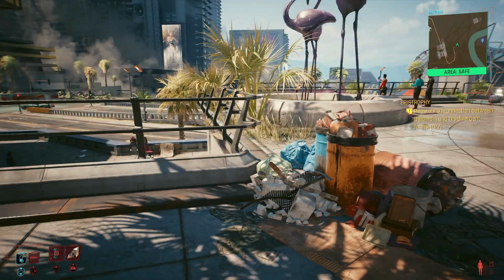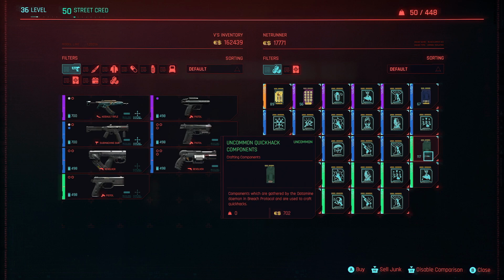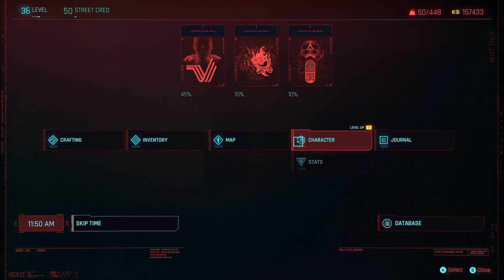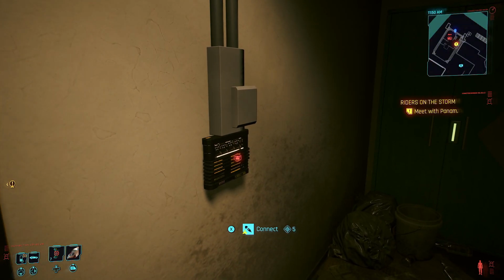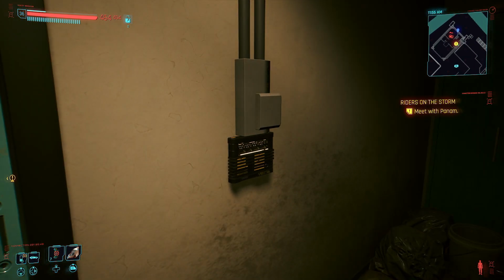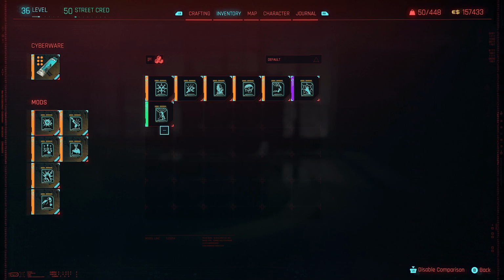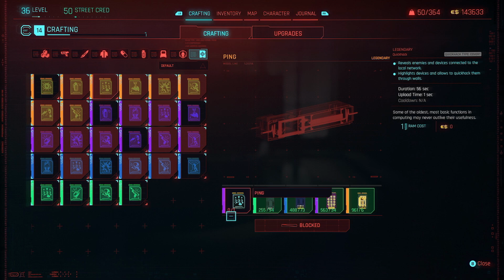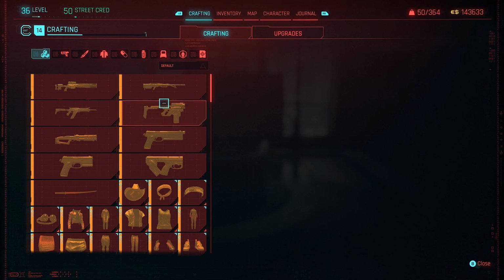Quickhack Extravaganza | Crafting Guide | Cyberpunk 2077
In this video Crafty runs through how to craft quick hacks and arm yourself with every single one in the game. Perfect for you netrunning brain melters out there!

Do you play netrunner on your playthrough?
Have you ever found legendary quick hacks outside of crafting them?

Timestamps:
00:00 - Intro
00:47 - Quickhack Vendor Walkthrough
02:57 - Access Point Tips
06:00 - Quickhack Crafting

The following quickhacks don't actually have legendary forms, but only appear in lower rarities:
Cyberware Malfunction (Uncommon, Rare, Epic)
Memory Wipe (Rare, Epic)
Request Backup (Uncommon, Epic)
Whistle (Uncommon, Rare, Epic)